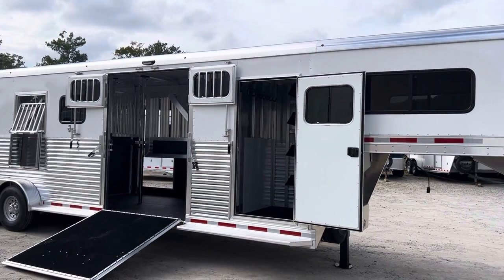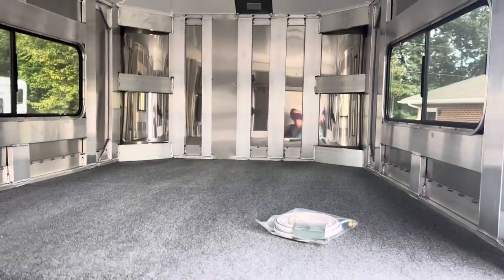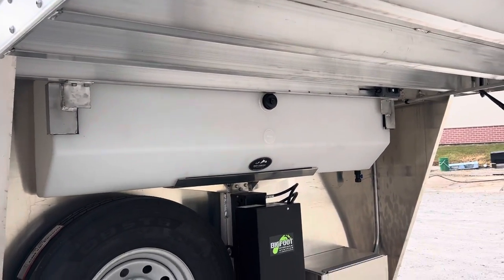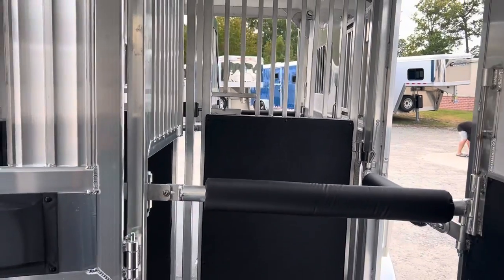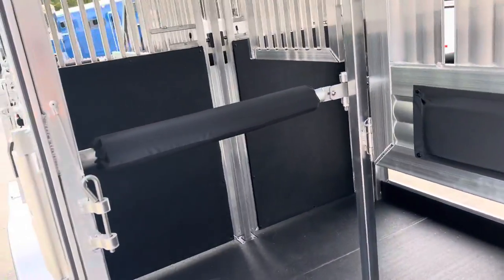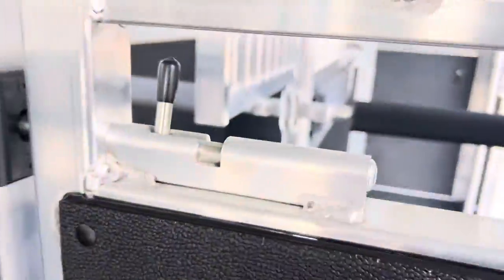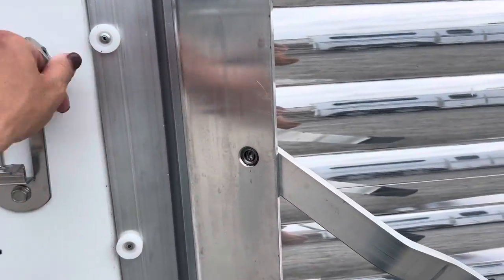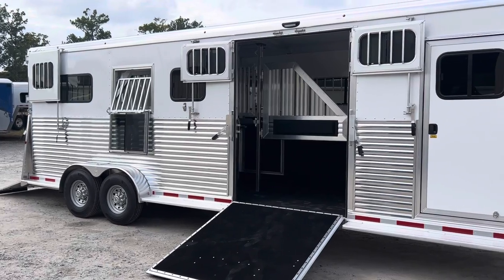Trailer Country LLC - 2024 Adam 2+2 - a TCLLC Original